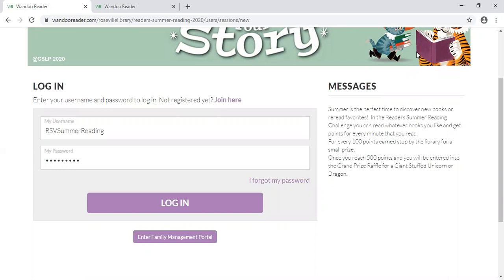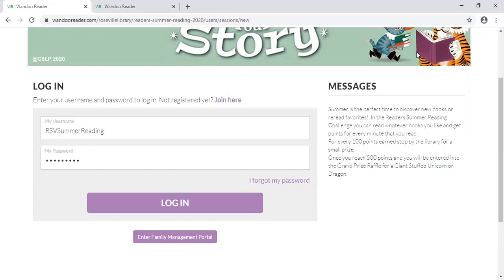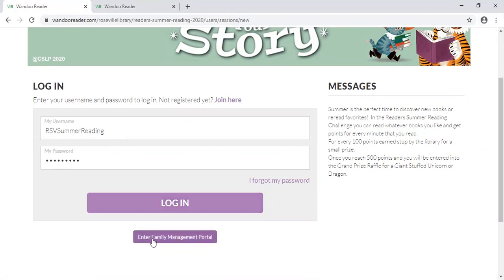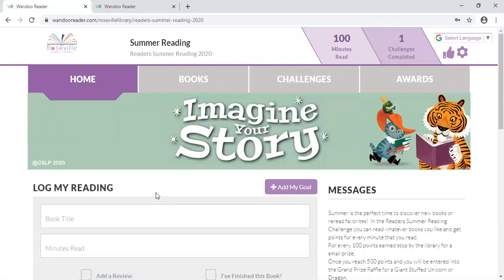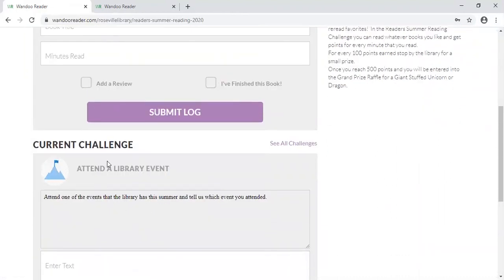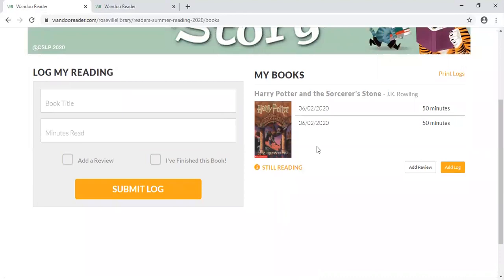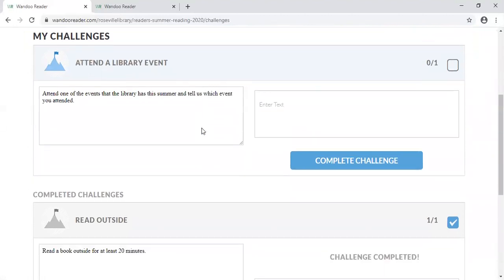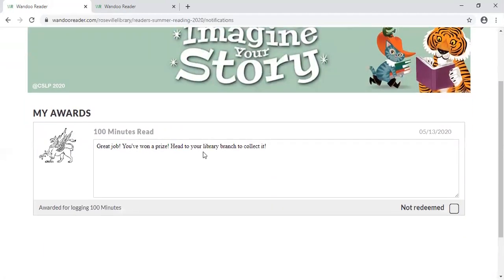Youth and Teen Summer Reading 2020 Wandoo Reader Tutorial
The Summer Reading Challenge begins on Monday, June 15th, 2020!
In this video, we will review how to register and participate in the Summer Reading Challenge using Wandoo Reader.